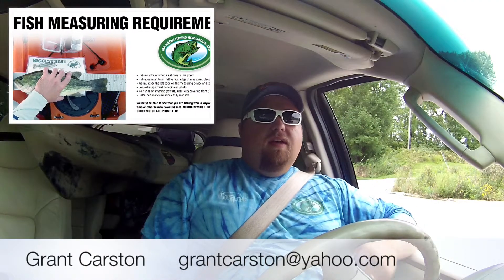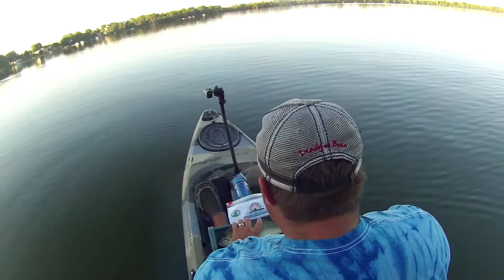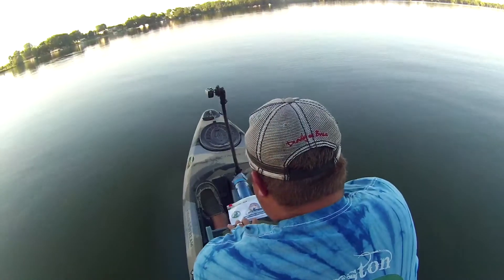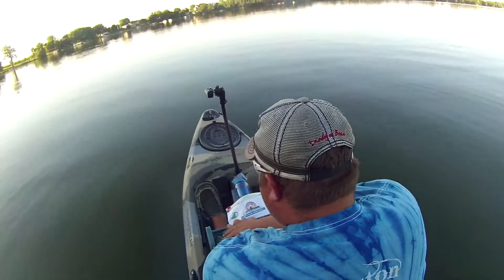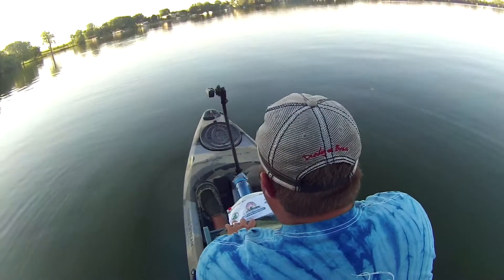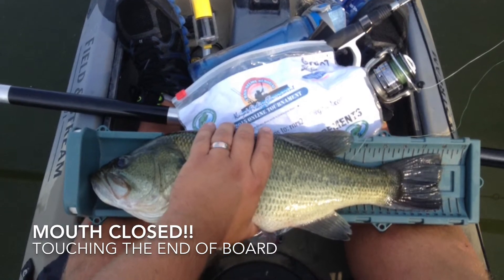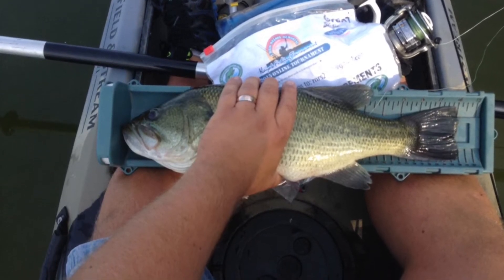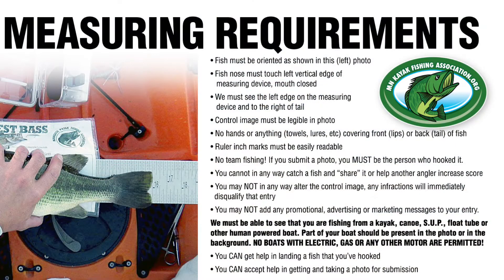Fish measuring tips for MNKFA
Here are some things to help you with turning in a acceptable CPR for MNKFA tournament entry's. Please visit mnkayakfishingassociation.org for more information. And please email one of the board members with any questions prior to submitting an entry.